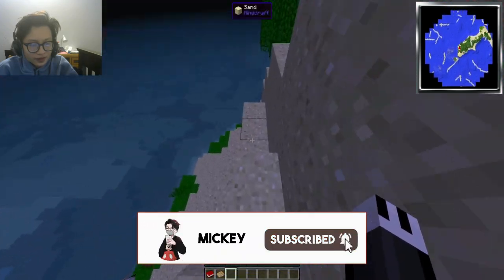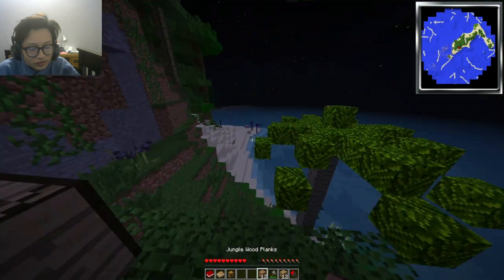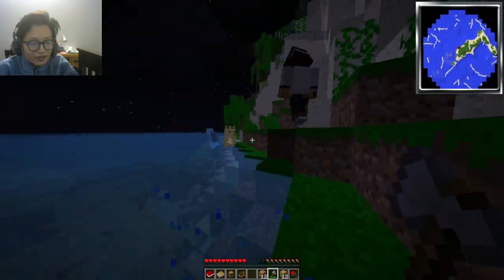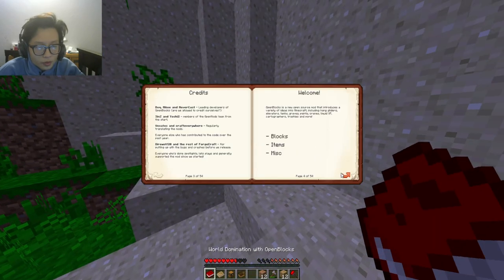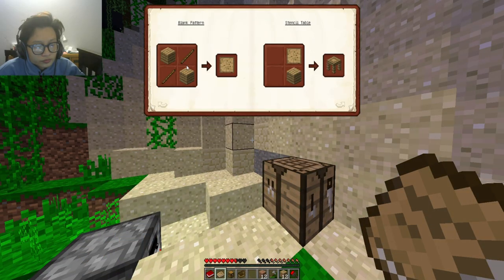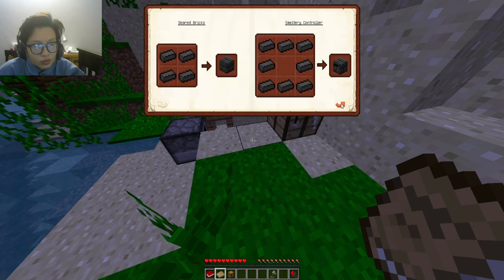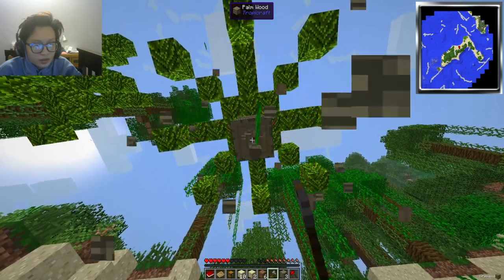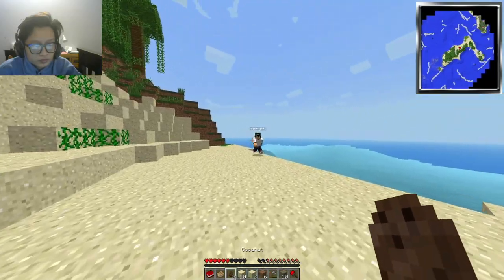SO I BECAME A PIKACHU.. | ATTACK OF THE B TEAM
Hey Guys,  Mickey here !
this is a new series w my domwolves f !
👉SOCIAL MEDIA LINKS👈
📸 Skype: bobdoesminecraftbob
👉Thumbnail maker👈
me